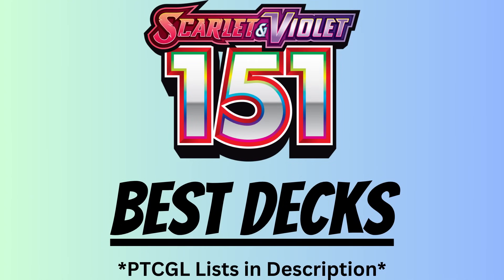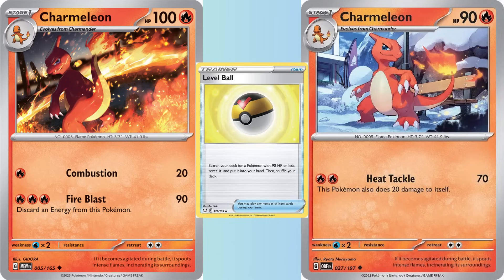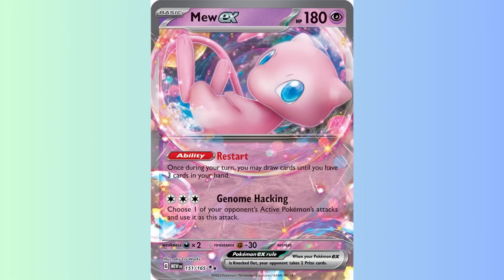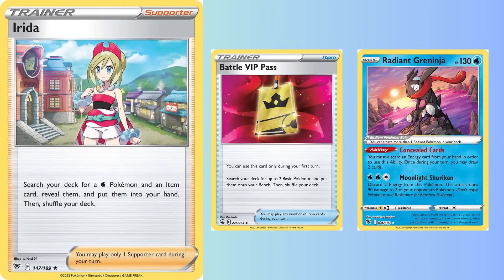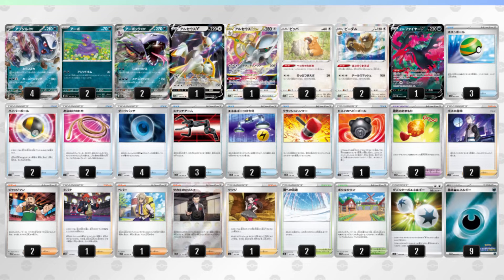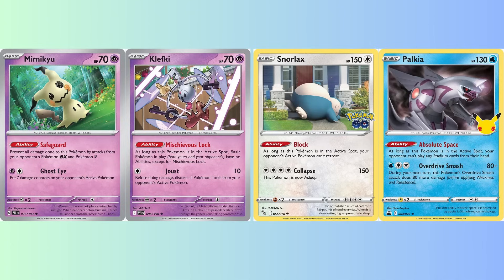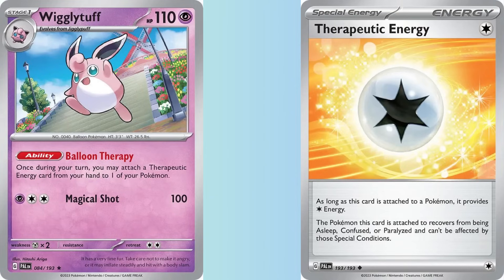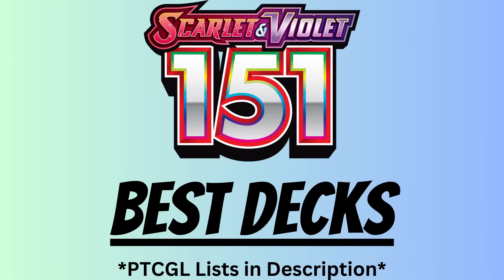Top 7 Best New 151 Decks for Pokémon TCG Live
When Scarlet & Violet 151 launches on Thursday, September 21st in PTCGL, you'll have lots of new decks to try out!

Intro - 0:00
Charizard ex - 0:34
Mew VMAX - 2:05
Mew ex - 3:20
Blastoise ex - 5:14
Arbok ex - 6:28
Alakazam ex - 8:37
Wigglytuff ex - 10:24
Tyranitar ex with Dodrio - 11:54

DUCK LISTS (Mew ex wouldn't fit):

CHARIZARD EX:

Pokémon:

1 Charmeleon OBF 27
1 Charizard ex MEW 6
4 Charmander MEW 4
2 Arceus VSTAR BRS 123
2 Arceus V BRS 122
2 Pidgeot ex OBF 164
2 Pidgey MEW 16
1 Manaphy BRS 41
1 Radiant Charizard PGO 11
3 Charizard ex OBF 125

Trainer:

1 Escape Rope BST 125
4 Nest Ball SVI 181
3 Professor's Research SVI 189
1 Choice Belt PAL 176
2 Artazon PAL 171
3 Boss's Orders PAL 172
4 Iono PAL 185
1 Super Rod PAL 188
1 Worker SIT 167
1 Lost Vacuum LOR 162
4 Ultra Ball SVI 196
2 Switch SVI 194
4 Rare Candy SVI 191

Energy:

9 Basic {R} Energy SVE 2
1 Double Turbo Energy BRS 151

MEW VMAX SNATCH ARM:

Pokémon:

4 Genesect V FST 185
3 Mew VMAX FST 114
4 Mew V FST 113

Trainer:

1 Switch Cart ASR 154
2 Escape Rope BST 125
2 Feather Ball ASR 141
3 Forest Seal Stone SIT 156
2 Judge SVI 176
1 Pal Pad SVI 182
2 Nest Ball SVI 181
2 Lost City LOR 161
4 Cram-o-matic FST 229
2 Choice Belt PAL 176
4 Battle VIP Pass FST 225
2 Boss's Orders PAL 172
2 Path to the Peak CRE 148
1 Iono PAL 185
3 Lost Vacuum LOR 162
1 Cleansing Gloves BRS 136
4 Power Tablet FST 236
3 Snow Leaf Badge EVS 159
4 Ultra Ball SVI 196

Energy:

4 Double Turbo Energy BRS 151

BLASTOISE EX:

Pokémon:

3 Squirtle PGO 15
3 Blastoise ex MEW 9
2 Origin Forme Palkia V ASR 39
2 Origin Forme Palkia VSTAR ASR 40
2 Bidoof CRZ 111
2 Bibarel BRS 121
1 Radiant Greninja ASR 46
1 Manaphy BRS 41

Trainer:

4 Nest Ball SVI 181
4 Ultra Ball SVI 196
1 Battle VIP Pass FST 225
1 Switch SVI 194
3 Energy Retrieval SVI 171
1 Superior Energy Retrieval PAL 189
3 Rare Candy SVI 191
1 Energy Search SVI 172
2 Letter of Encouragement OBF 189
4 Irida ASR 147
2 Iono PAL 185
3 Boss's Orders PAL 172
2 Raihan EVS 152
1 Klara CRE 145
1 Collapsed Stadium BRS 137
1 Lost City LOR 161

Energy:

10 Basic {W} Energy SVE 3

ARBOK EX:

Pokémon:

3 Ekans MEW 23
3 Arbok ex MEW 24
3 Ralts SVI 84
3 Kirlia SIT 68
1 Gallade ASR 62
1 Mew CEL 11
1 Klefki SVI 96
1 Manaphy BRS 41

Trainer:

1 Escape Rope BST 125
4 Battle VIP Pass FST 225
4 Level Ball BST 129
4 Ultra Ball SVI 196
4 Dark Patch ASR 139
3 Path to the Peak CRE 148
4 Judge SVI 176
4 Iono PAL 185
2 Boss's Orders PAL 172
1 Super Rod PAL 188
2 Switch SVI 194
1 Raihan EVS 152

Energy:

10 Basic {D} Energy SVE 7

ALAKAZAM EX:

Pokémon:

4 Abra MEW 63
1 Kadabra MEW 64
3 Alakazam ex MEW 65
2 Bidoof CRZ 111
2 Bibarel BRS 121
2 Mimikyu PAL 97
2 Klefki SVI 96
1 Snorlax PGO 55
1 Palkia CEL 4
1 Manaphy BRS 41

Trainer:

1 Raihan EVS 152
4 Ultra Ball SVI 196
4 Fog Crystal CRE 140
3 Level Ball BST 129
2 Switch SVI 194
1 Super Rod PAL 188
2 Rare Candy SVI 191
2 Choice Belt BRS 135
2 Boss's Orders PAL 172
4 Iono PAL 185
3 Professor's Research SVI 190
1 Serena SIT 164
2 Path to the Peak CRE 148
1 Temple of Sinnoh ASR 155
1 Exp. Share SVI 174

Energy:

8 Basic {P} Energy SVE 5

WIGGLYTUFF EX:

Pokémon:

4 Jigglypuff PAL 83
2 Wigglytuff PAL 84
3 Wigglytuff ex MEW 40
3 Ralts SVI 84
3 Kirlia SIT 68
1 Gallade ASR 62
1 Mew CEL 11
1 Manaphy BRS 41

Trainer:

4 Level Ball BST 129
4 Ultra Ball SVI 196
3 Fog Crystal CRE 140
1 Switch SVI 194
1 Escape Rope BST 125
1 Pokégear 3.0 SVI 186
2 Rigid Band MEW 163
1 Pal Pad SVI 182
1 Lost Vacuum LOR 162
2 Artazon PAL 171
2 Boss's Orders PAL 172
3 Iono PAL 185
2 Judge SVI 176
2 Cheren's Care BRS 134
1 Raihan EVS 152
2 Professor's Research SVI 190

Energy:

4 Double Turbo Energy BRS 151
4 Therapeutic Energy PAL 193
2 Basic {P} Energy SVE 5

TYRANITAR EX:

Pokémon:

3 Tyranitar ex OBF 66
1 Lumineon V BRS 40
4 Larvitar OBF 105
1 Tyranitar PAL 135
1 Pupitar PGO 38
3 Doduo MEW 84
3 Dodrio MEW 85
1 Manaphy BRS 41

Trainer:

4 Ultra Ball SVI 196
1 Switch SVI 194
1 Escape Rope BST 125
4 Rare Candy SVI 191
1 Arven OBF 186
3 Path to the Peak CRE 148
1 Damage Pump LOR 156
4 Battle VIP Pass FST 225
2 Iono PAL 185
2 Nest Ball SVI 181
1 Super Rod PAL 188
2 Professor's Research SVI 189
1 Choice Belt PAL 176
3 Boss's Orders PAL 172
1 Gapejaw Bog ASR 142
1 Defiance Band SVI 169
1 Raihan EVS 152
1 Judge SVI 176

Energy:

7 Basic {F} Energy SVE 6
2 Luminous Energy PAL 191